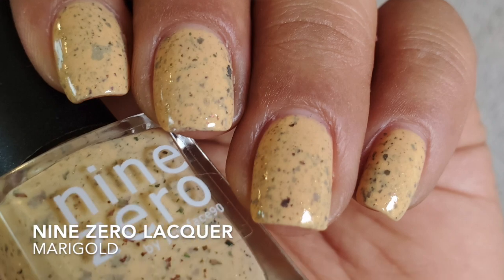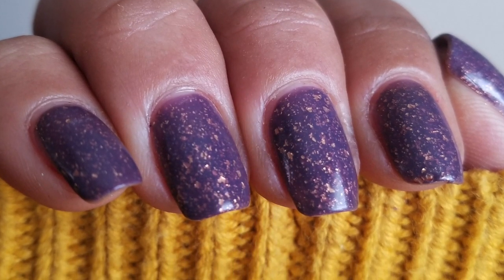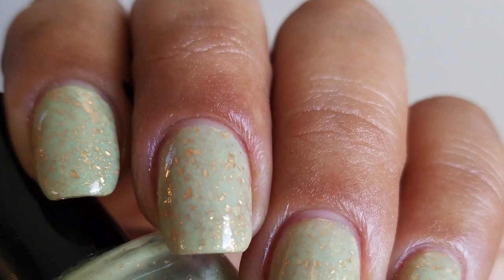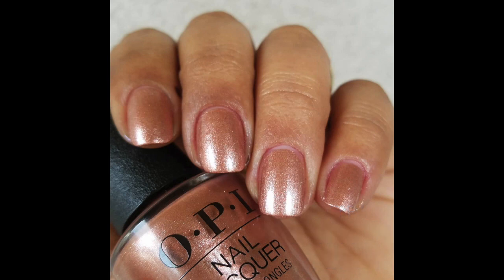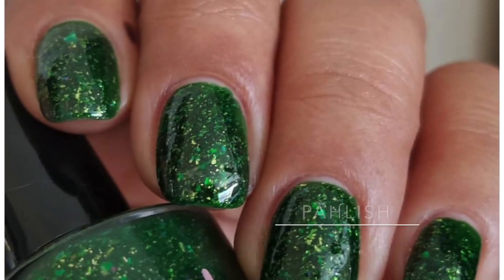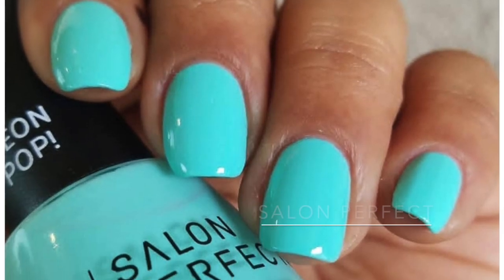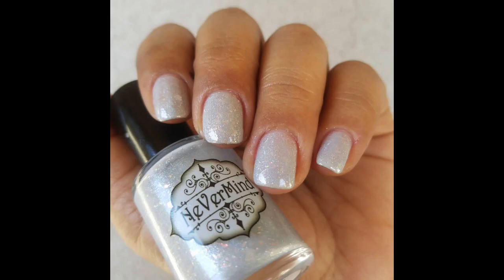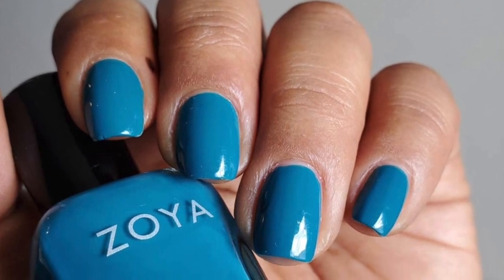Monthly Manis Spring 2019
I'm sure its been a good 5 months since ive done a monthly manis

polishes mentioned
nine zero lacquer marigold
nars hunger
chanel gitane
pahlish Grindelwald
china glaze dress me up topped with INM northern lights
Zoya sailer
zoya Astrid
opt my vampire is buff
palish the bell witch
palish nagini
sally hansen ID plummet
sally hansen ID va va violet
opi DS luxurious
nevermind Phoenix fire
cirque colors McKittrick
opi worth a pretty penny
sally hansen mega strength be iconic
painted polish squash and sleet
opi tempurature is rising
palish dog days
palish jun
sinful colors just desserts
salon perfect icy haute
zoya Zooey
pahlish melody
nevermind seraphim sword
nine zero lacquer lilac
sinful colors jade cat
zoya talia

top  coats used
sally Hansen insta dri
essie matte top coat

SOCIAL MEDIA

Diana